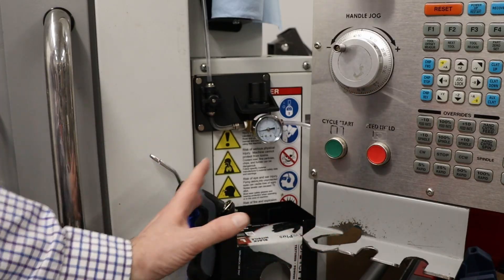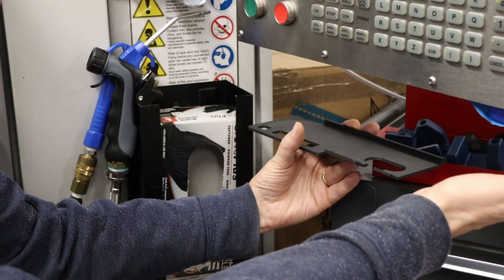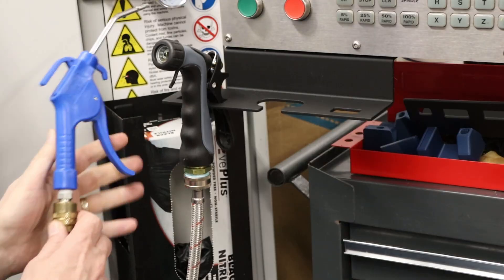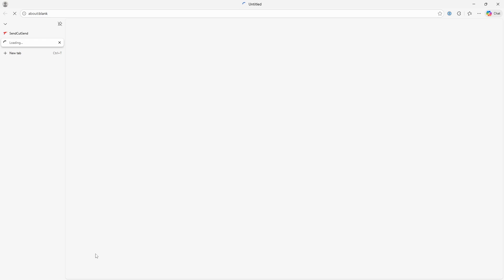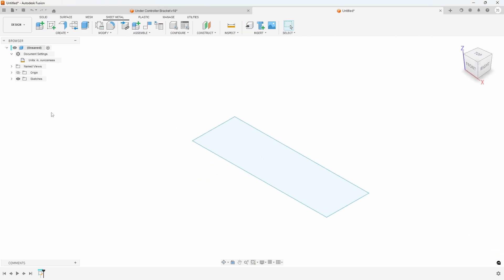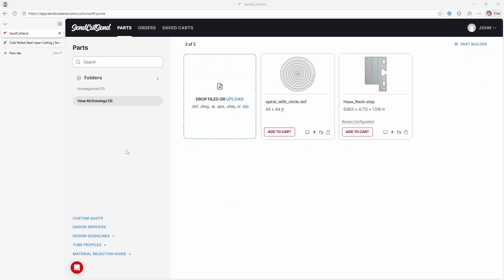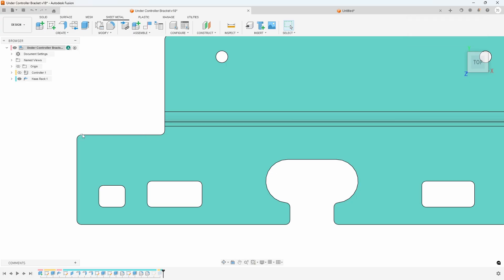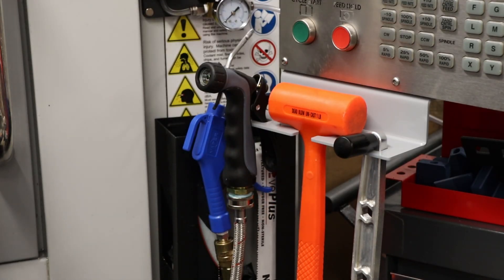Custom Bracket: From Design to Laser-Cut Finish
The stock sheet-metal bracket on my CNC controller wasn’t cutting it for my needs.

So I designed a custom replacement that fits my tools perfectly — then had it laser cut, bent, and powder coated by SendCutSend.

In this video, I walk through:
- My design thinking and constraints for bent sheet metal
- How I approached tool fit and usability
- The fabrication process and final results

If you’re curious about practical CNC upgrades, sheet-metal design tips, or working with SendCutSend, this walkthrough will give you ideas for your own projects.